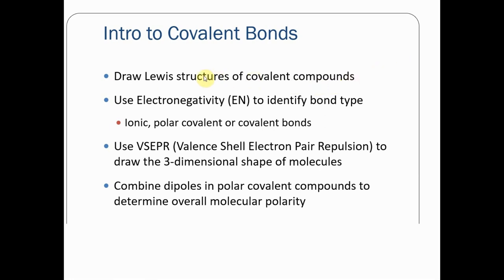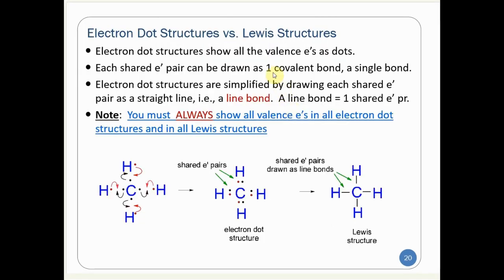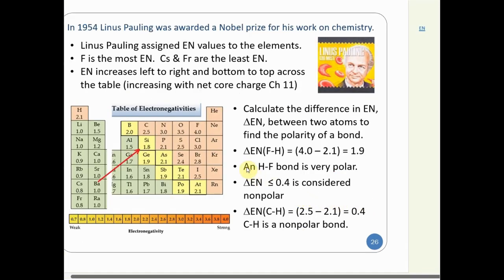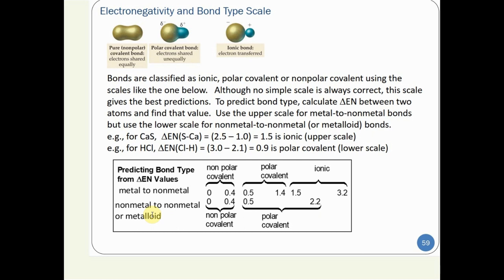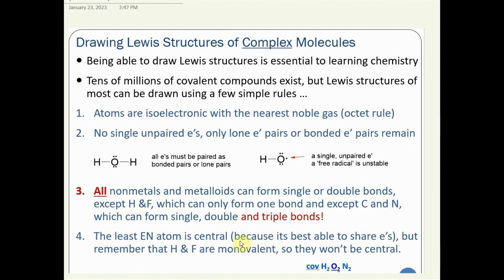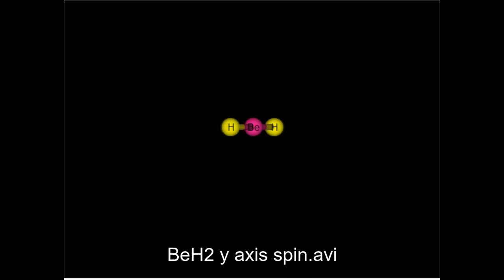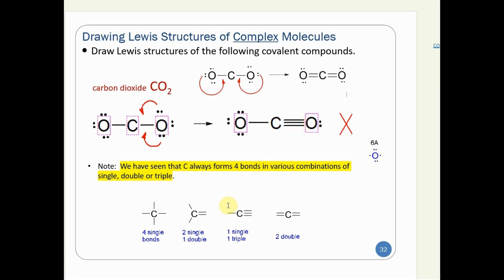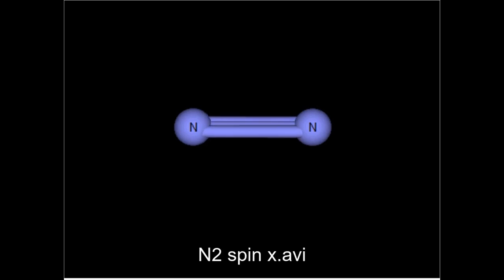Covalent Bonding Introduction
Electronegativity, Bond Type (Ionic, Polar Covalent, Covalent)
VSEPR, Molecular shape
Dipoles and Molecular Polarity